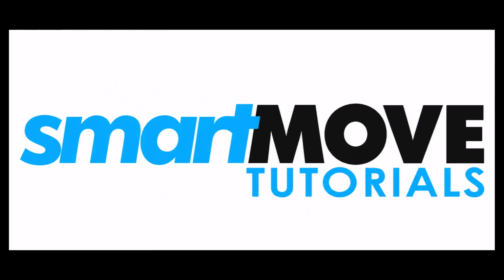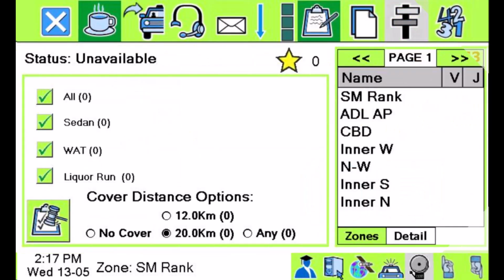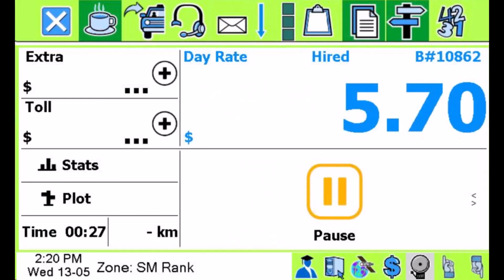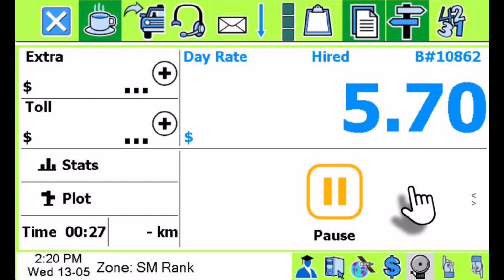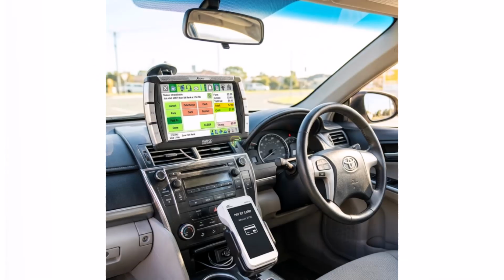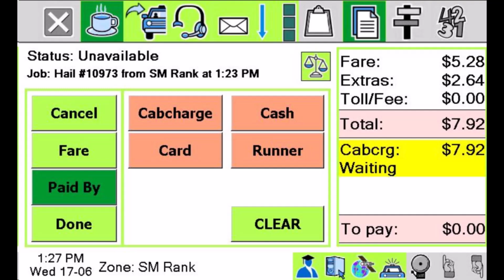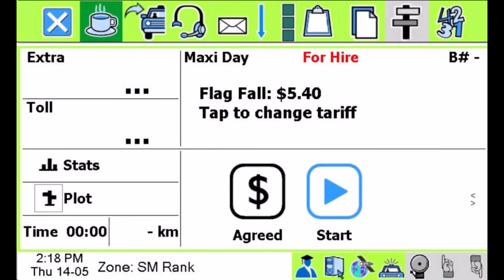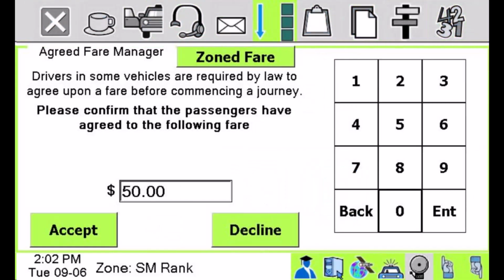MDT Soft meter with Cabcharge payment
A quick video to show how to use the Soft Meter on MDT and assist with pushing payments to the new cabcharge terminals